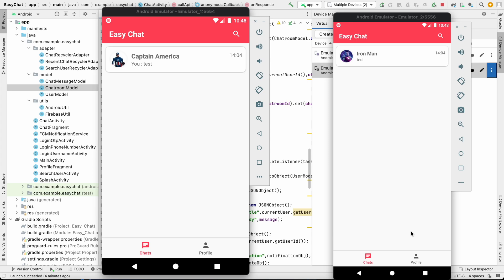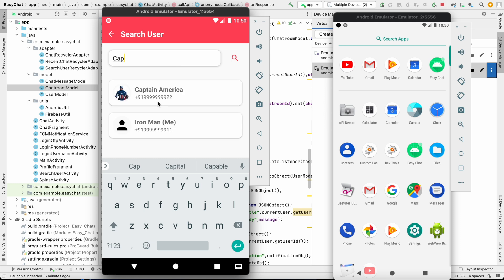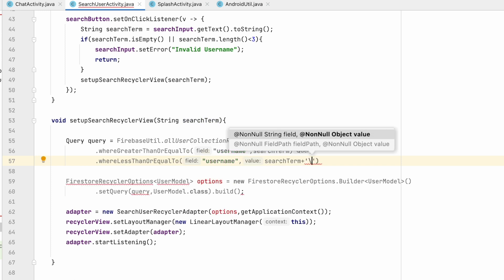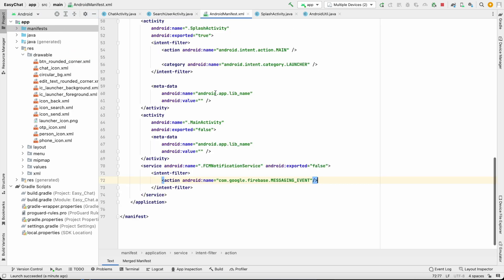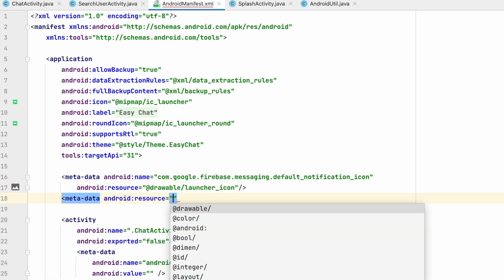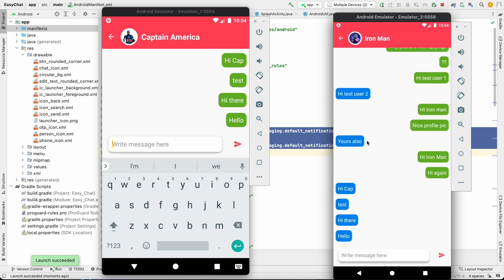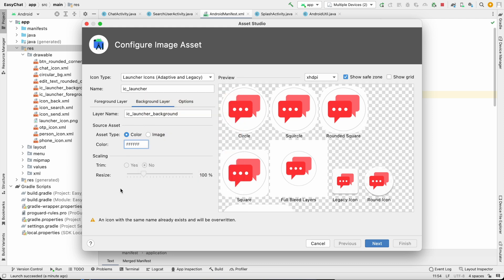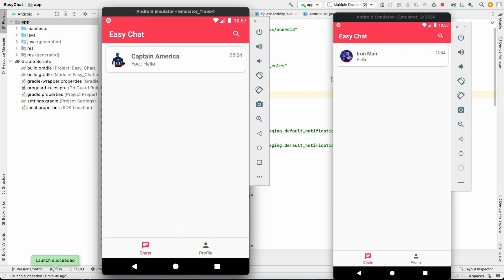21 Change App Icon | Chat application | Android Studio